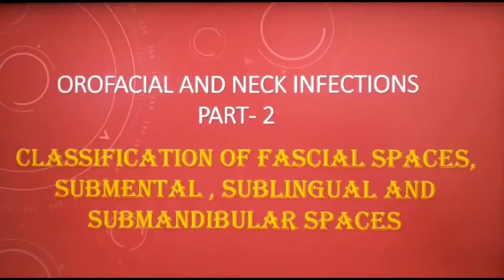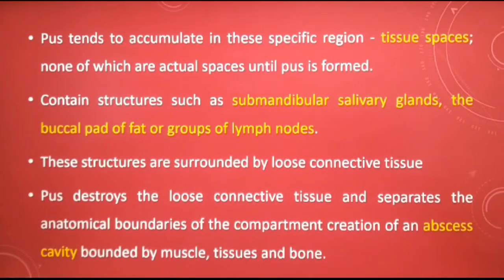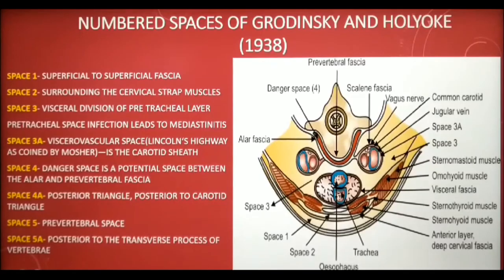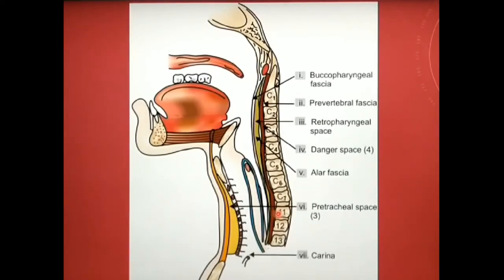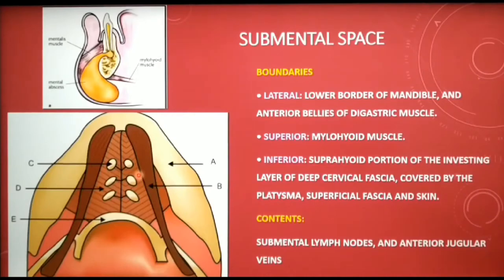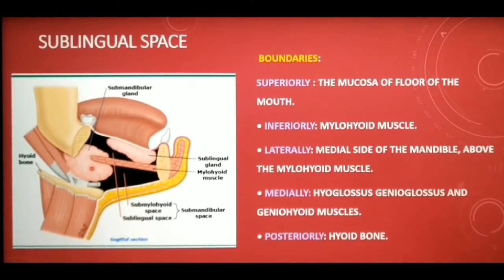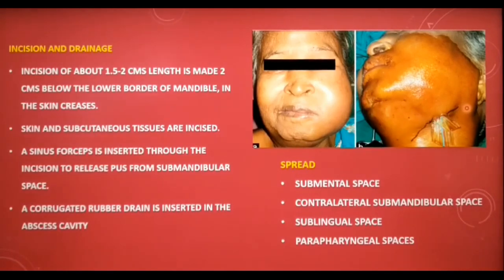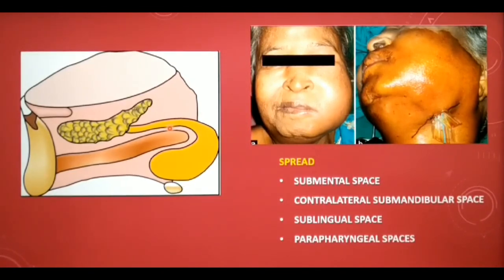OROFACIAL AND NECK INFECTIONS PART 2 -CLASSIFICATION OF FASCIAL SPACES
Submental sublingual and submandibular spaces are potential primary spaces related to the lower jaw. Though distinct anatomically, they are considered a surgical unit due their proximity and combined involvement in odontogenic infections

2)Oral medicine & Radilology

3)Oral pathology

4)Pedodontics

5)Orthodontics

6)Public health dentistry

Referenc e-Textbook of oral and maxillofacial surgery by Neelima Malik 2nd edition